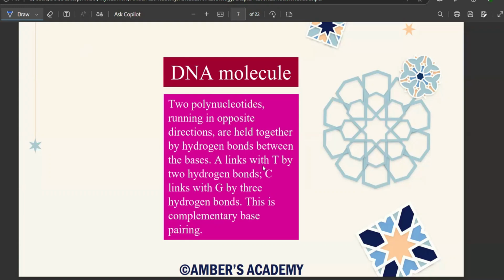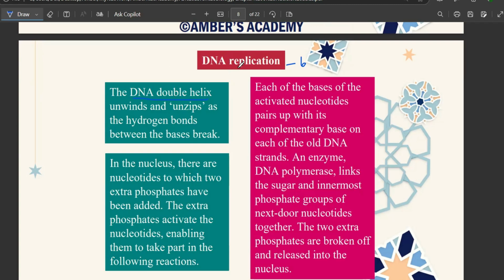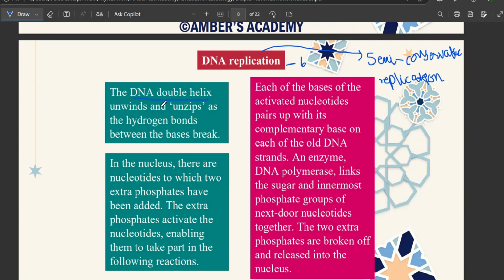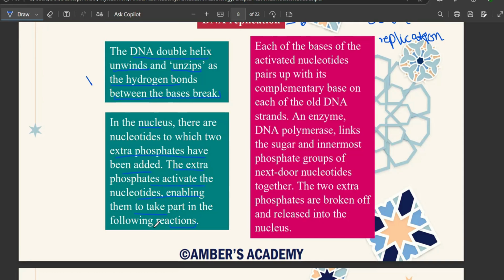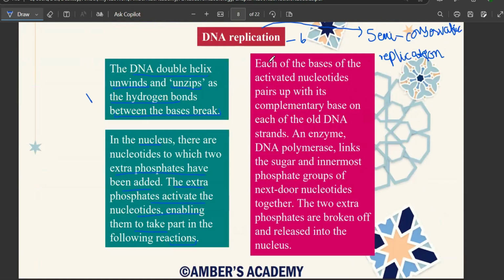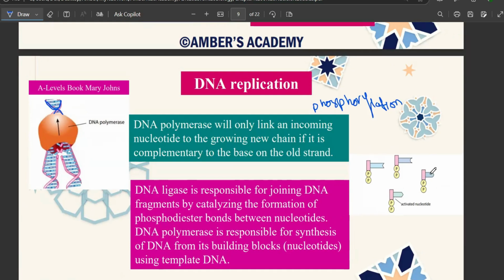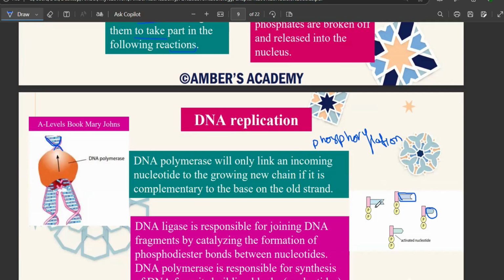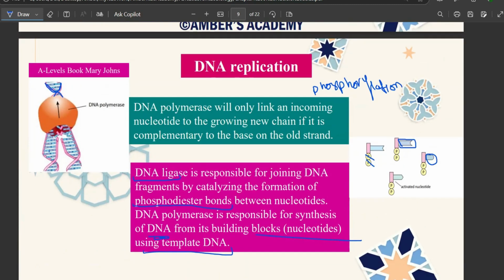Nucleic Acids (Part 2) Explained | AS Level Biology (Cambridge 9700)